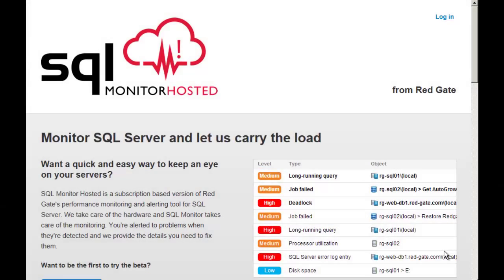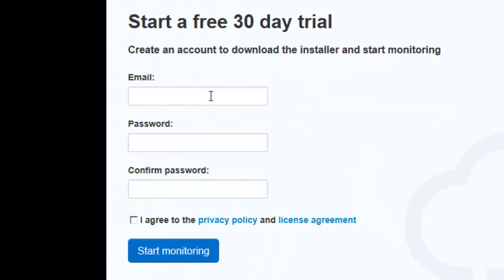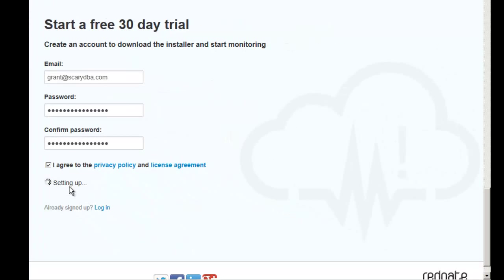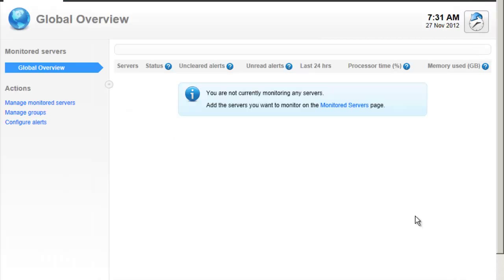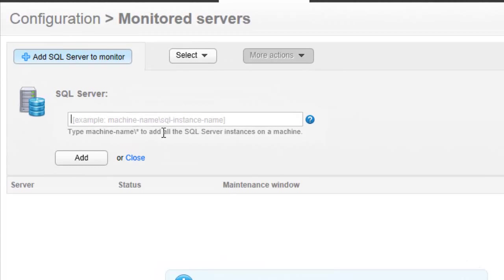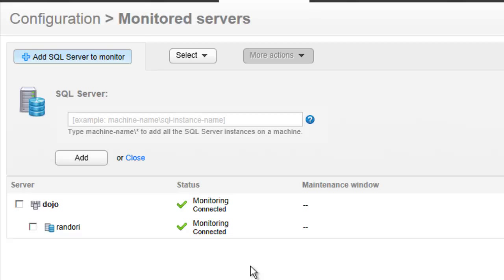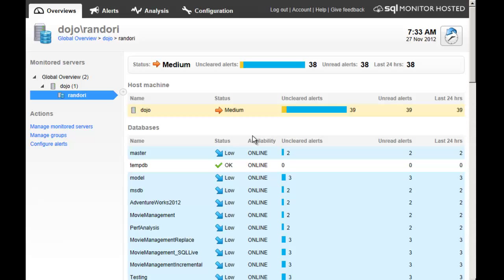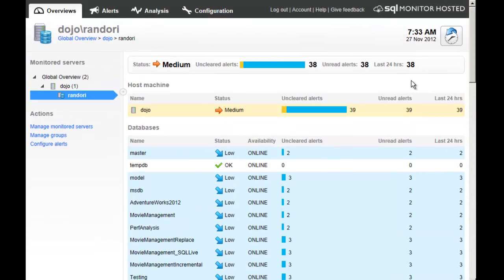SQL Monitor Hosted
This short video shows just how simple it is for you to set up hosted monitoring on your machines.